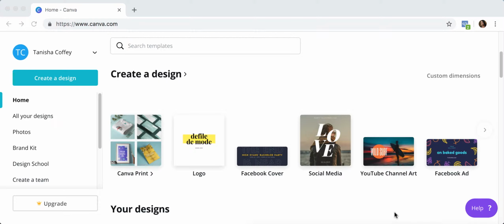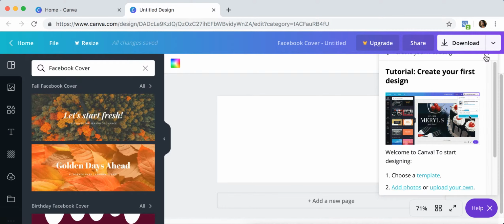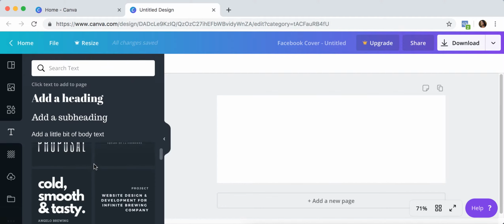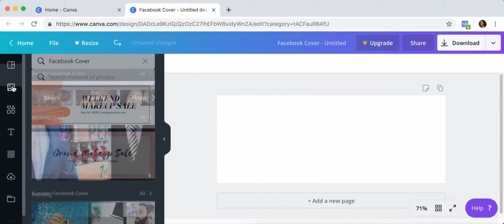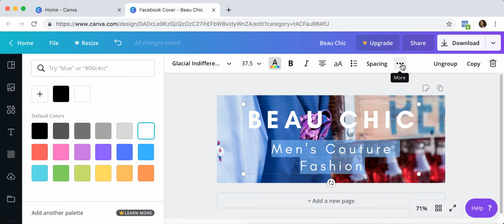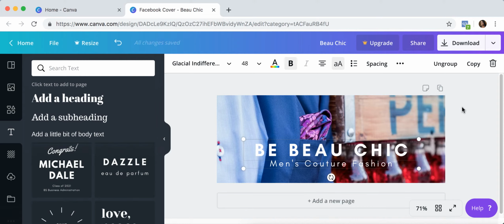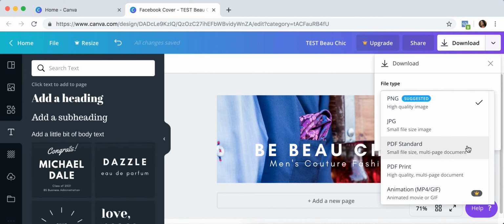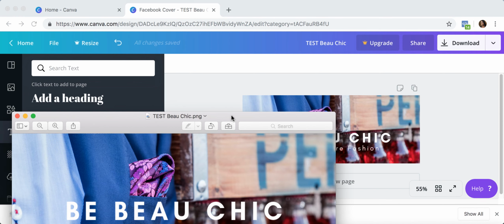How To Use Canva To Create A Facebook Cover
Freebie: 9 Organic Marketing Strategies Every Business Should Be Using
Learn how to use an awesome resource, Canva, to create a Facebook cover. In this tutorial, I walk you through creating a cover for your Facebook business page.

/// READY TO START YOUR BUSINESS? ///
to get my FREE interactive blueprint that takes you step-by-step through what you need to do to set up your business legally.

On a tight budget? No worries! Grab your copy of $100 Bucks Branding NOW to learn how to brand your budget on a shoestring budget of, you guessed it, $100!

Watch tutorials, F2F interviews, get tips and learn about resources for small businesses: The Lofty Entrepreneur on YouTube

There's NO extra cost to you; you may even get a DISCOUNT or other benefit! Keep in mind that I link to these companies and their products because I believe in their quality and usefulness to small business owners. If you opt to click a link, understand that you are NOT obligated to anything; whether you choose to purchase the product / service or not is wholly up to you.